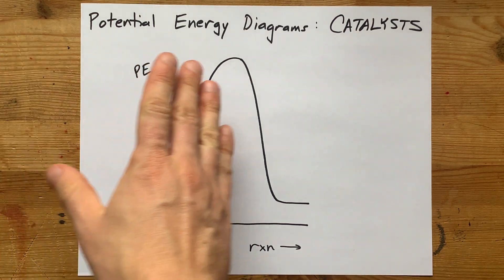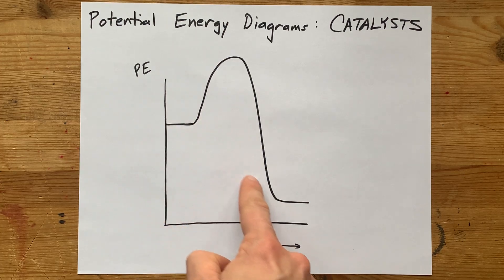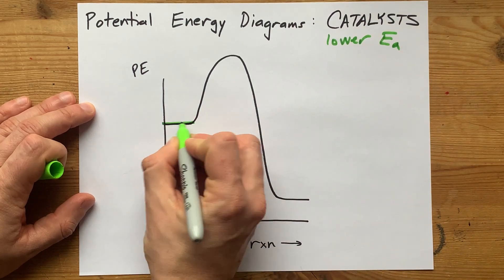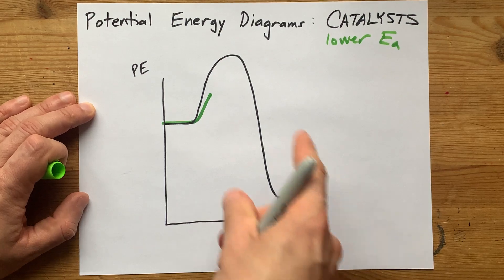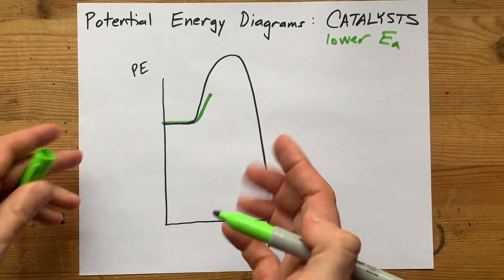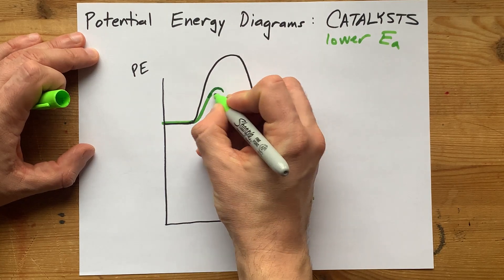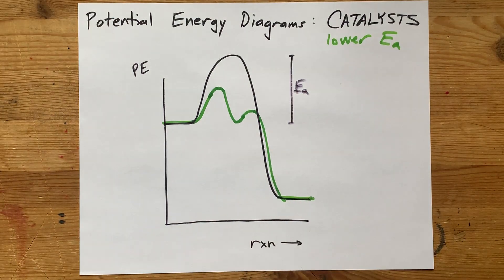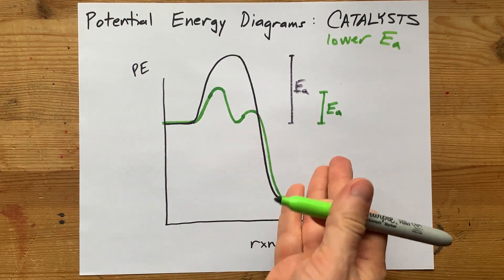Potential Energy Diagrams for CATALYSTS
When a CATALYST is involved, it LOWERS the activation energy.
So the hump needs to be lower.
Reactants and Products MUST be the same as before.
I prefer 2 humps (or more) for my catalyst reactions, since you need to 1. React with Catalyst and then 2. Break apart to make products.